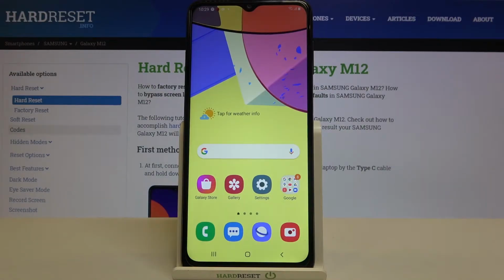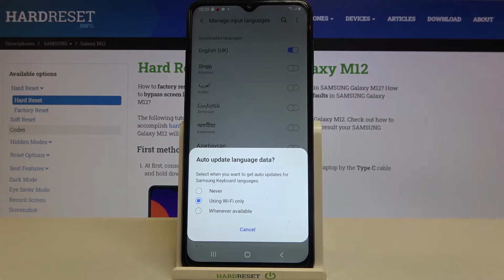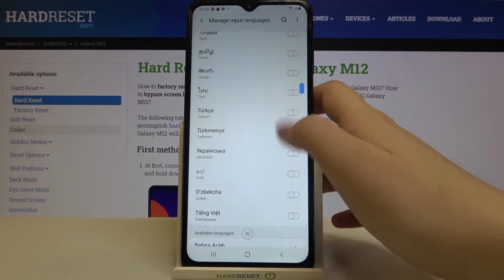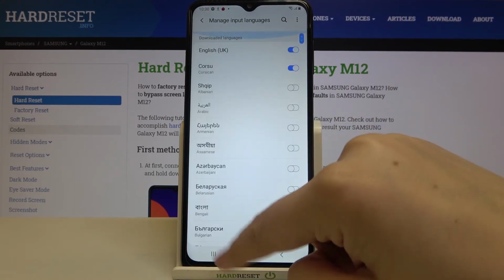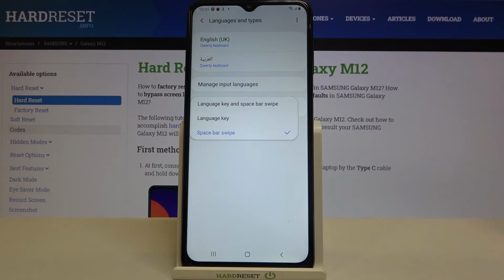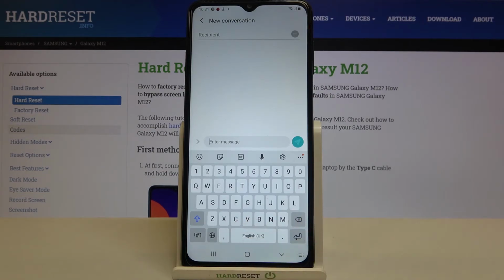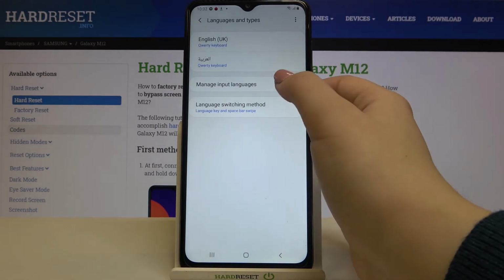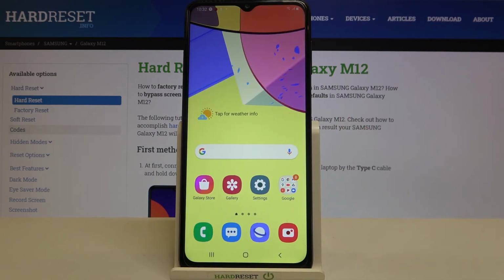How to Change Keyboard Language on SAMSUNG Galaxy M12 – Open Keyboard Settings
If you need to change the input language with the SAMSUNG keyboard you should follow our instructions. Open the above video and go to the Keyboard's setting and there set a new keyboard language. Also, learn how to switch between languages on SAMSUNG Galaxy M12.